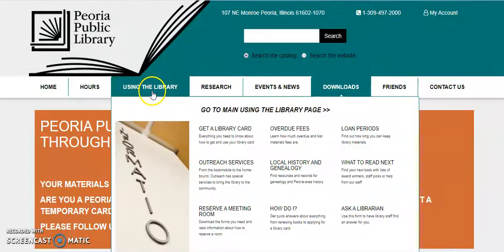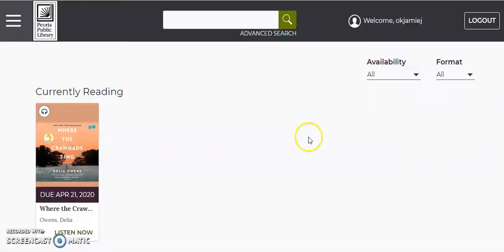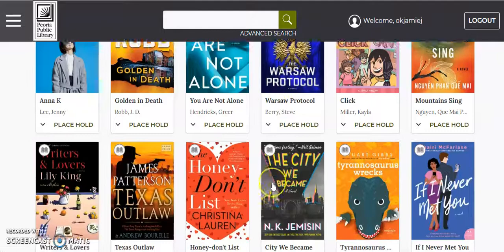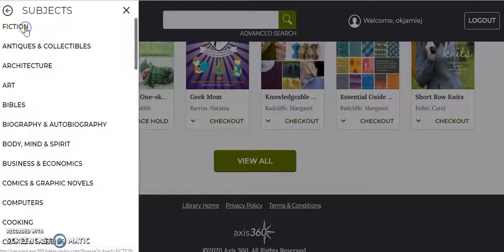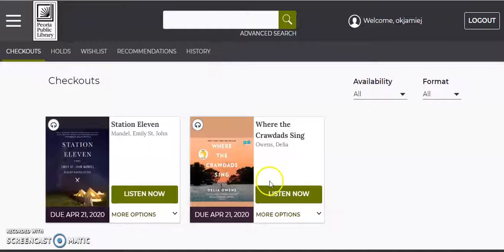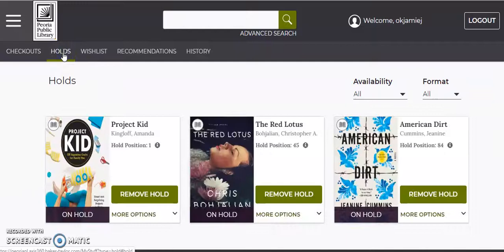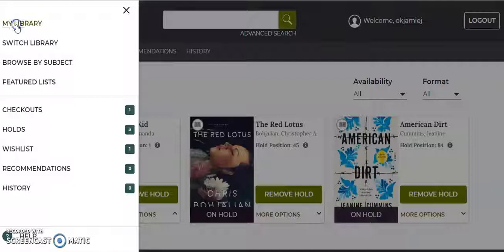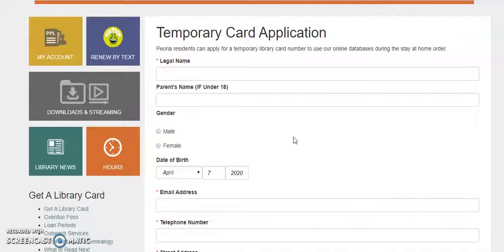ERead IL Demo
Take a tour of the eRead IL/Axis 360 eBook and eAudiobook collection from a desktop or laptop computer (available on mobile devices from the free Axis 360 app)!  Learn how to sign in/up, navigate the collection, place holds, check out, and return materials early so you can borrow even more!